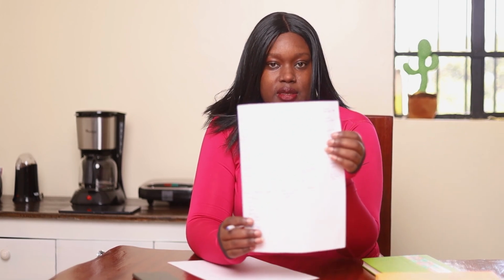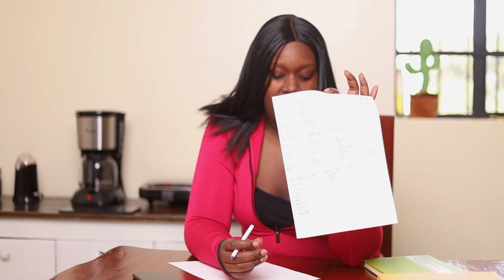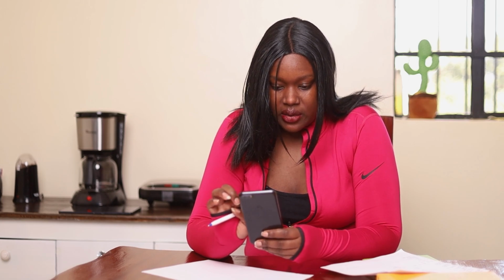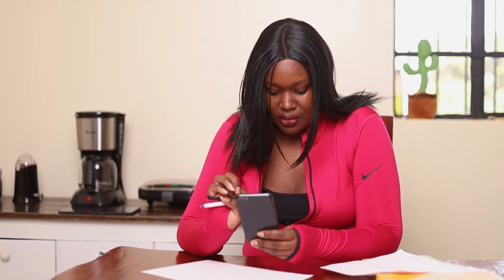Monthly Re-set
let me know how you reset for the month